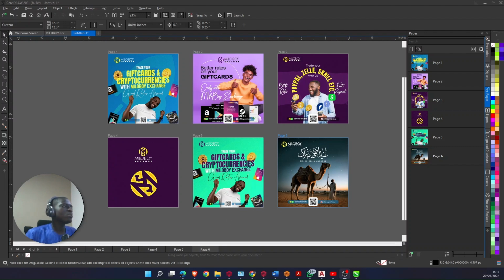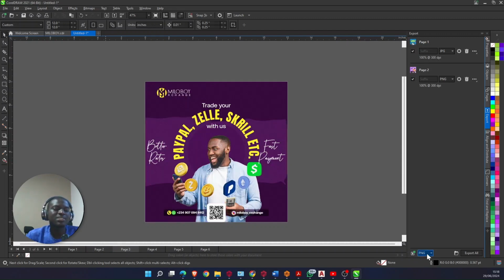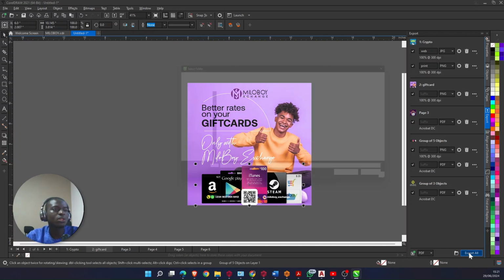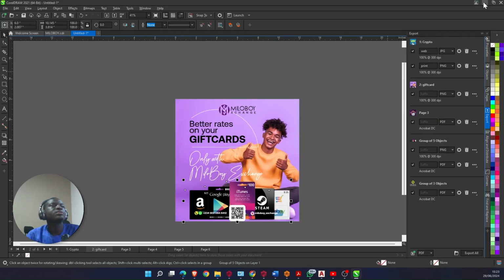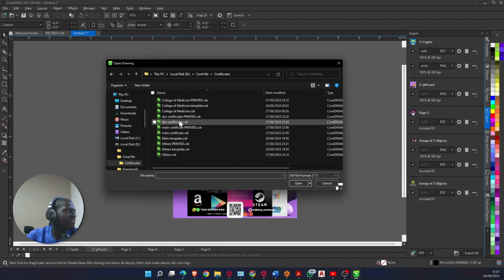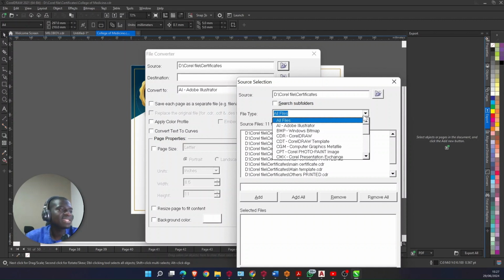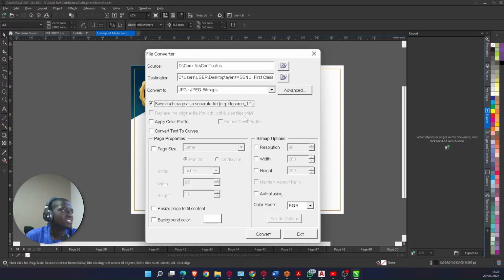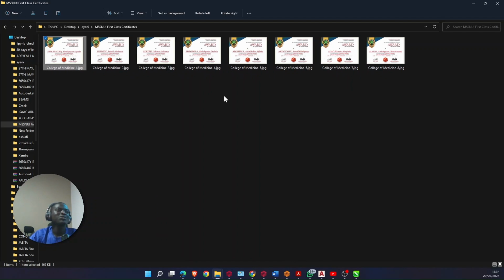Exporting your CorelDRAW designs into different formats (PNG, JPG. PDF etc.) in few steps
In this video, you will learn how to export your CorelDRAW designs into different formats (PNG, PDF, AI, PDF and much more) in a few clicks